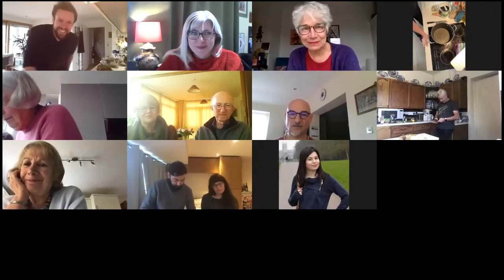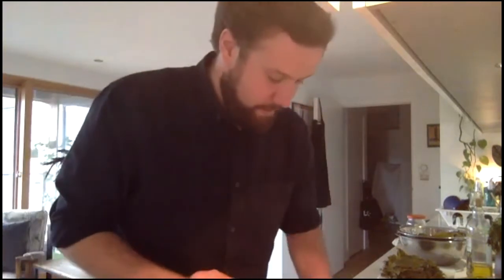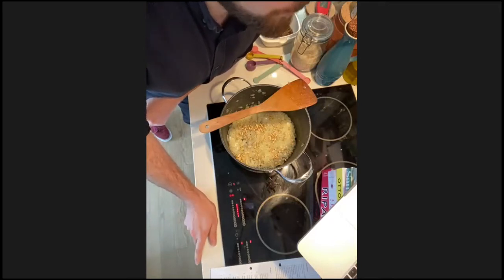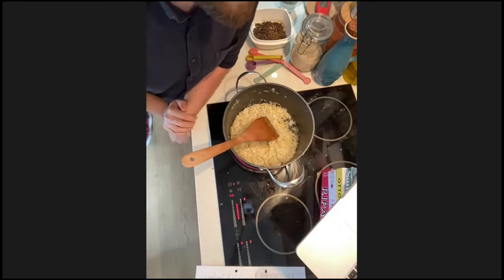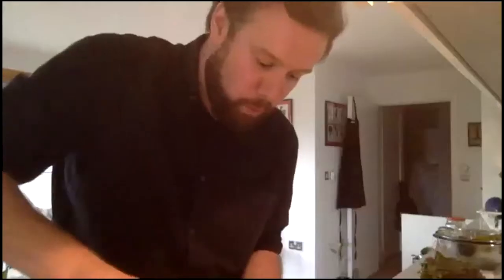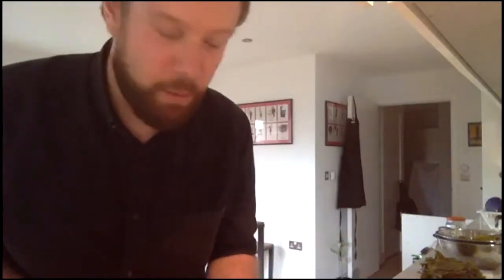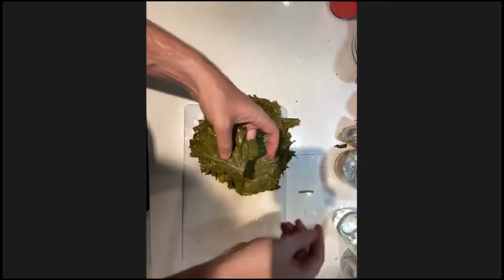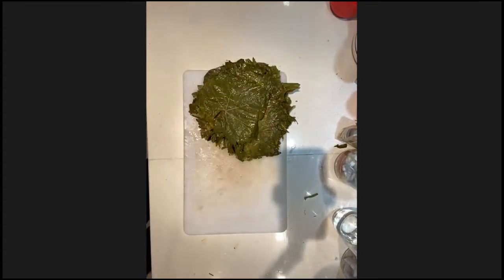London Cooking's Dolma Making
During lockdown, Theatre and Comedy Director Ed Stambollouian had time to expand his amazing repertoire of delicious recipes, as seen on his Instagram account, @londoncooking. In particular he took the time to explore his Armenian heritage through food: attempting his first basturma, sweet soujuk, lahmajun, lavash and eech. It also gave him time to develop his very own family dolma recipe (vineleaf dolma or sarma).

Ed presents this workshop as a chance to share and talk about the different dolma or sarma recipes that Armenians and non-Armenians enjoy. See (our website) for more information.

This Event was funded by the Arts Council England.
Our events are free on Zoom but we need your help to continue producing exciting programmes. Please visit our Support page to make a contribution.